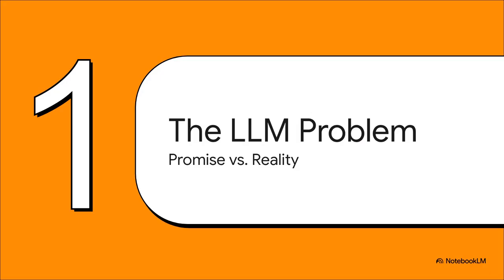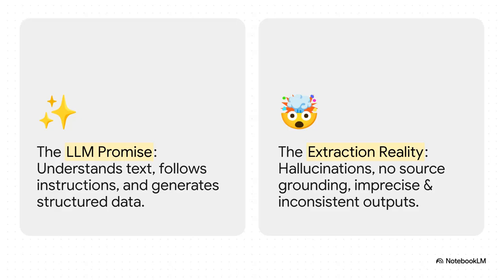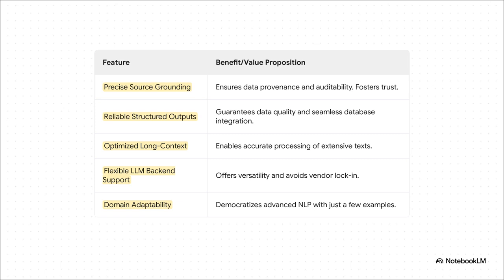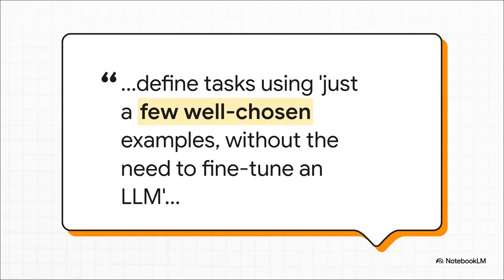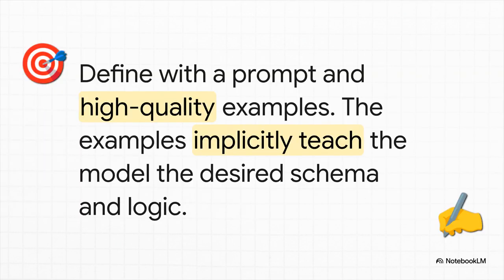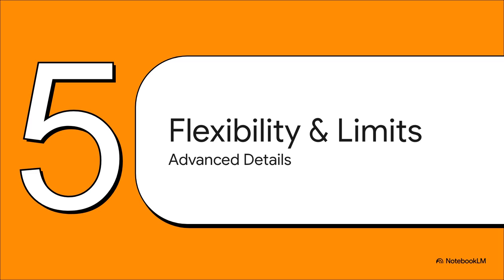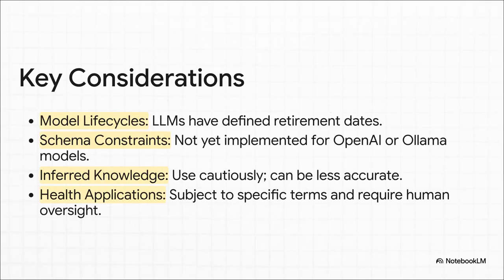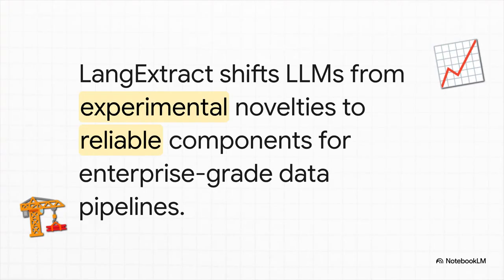An Overview of LangExtract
overview of LangExtract, an open-source Python library developed by Google for structured data extraction from unstructured text. They explain how LangExtract functions as an intelligent layer built on Large Language Models (LLMs), addressing common challenges like hallucinations and context limitations by providing precise source grounding and reliable, schema-controlled outputs. The texts highlight its flexible LLM backend support, including Google Gemini, OpenAI, and local models, alongside practical implementation guides covering installation, task definition using prompts and few-shot examples, and result visualization. Furthermore, the sources discuss advanced features for processing long documents and detail various use cases, particularly in healthcare and legal domains, while also outlining important limitations and considerations for users.